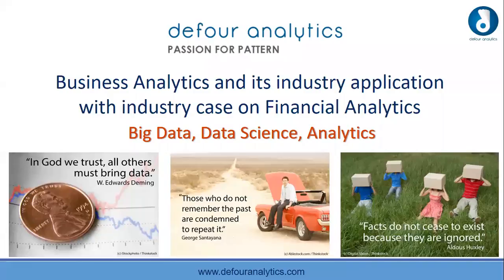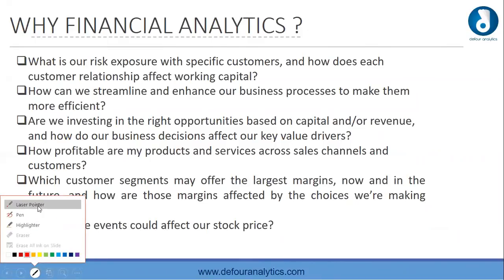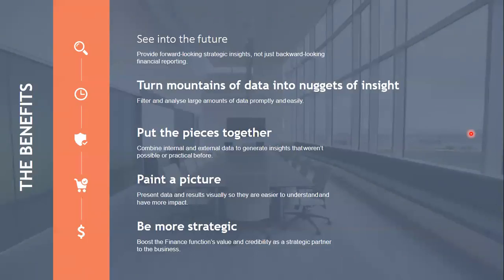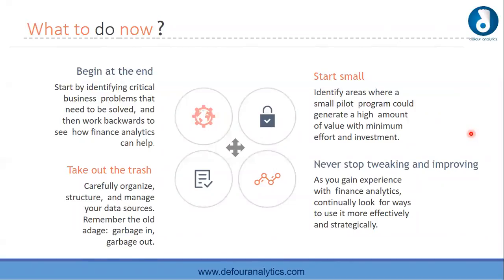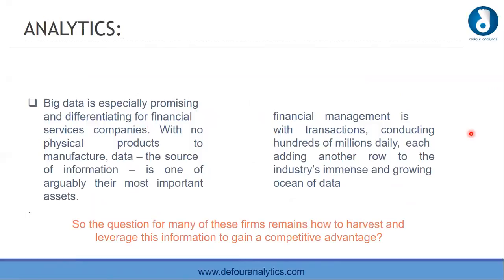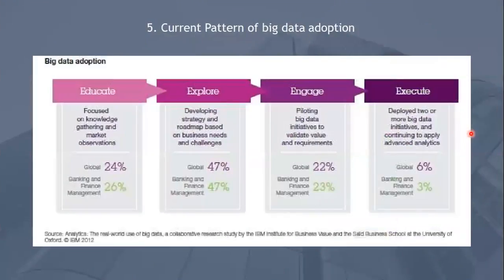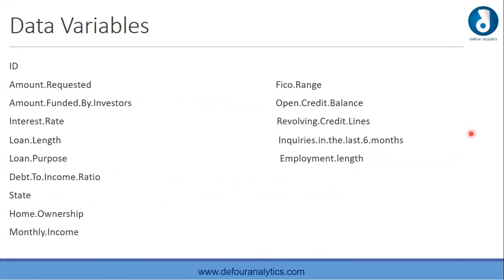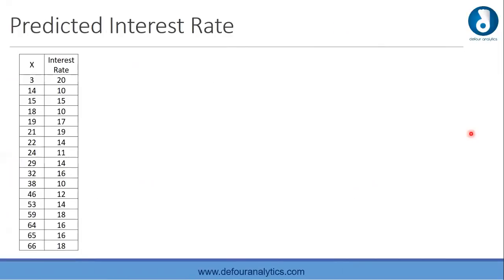Business Analytics & Its Industry Applications in Finance & Banking Domain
Defour Analytics provides all the data science and data analytics course in Pune, Mumbai & Hyderabad. Defour Analytics provides data science classes in Pune, data analytics course in Pune, machine learning course in Pune, python training in Pune, etc.

Address:
Plot no:- 11, Vishwesh Building, Lane No:- 02, Pushpak Park, ITI Aundh road, Pune Maharashtra 411007